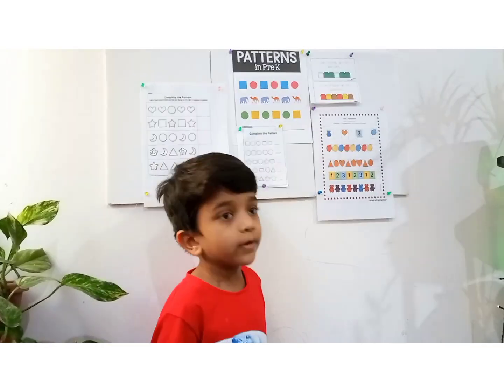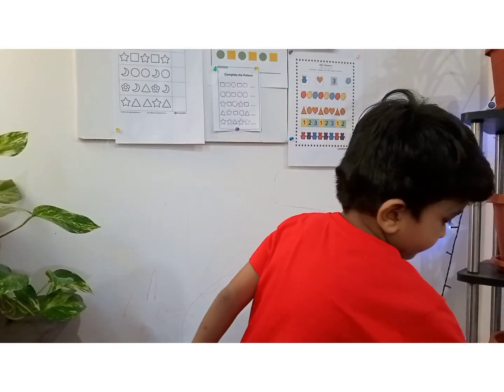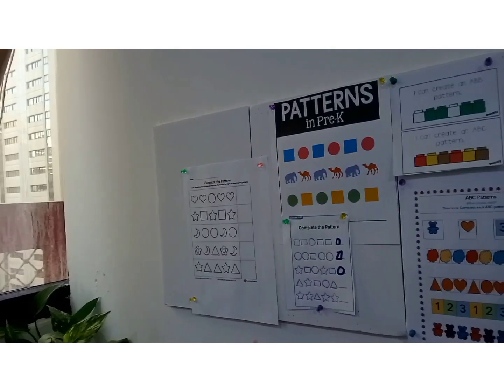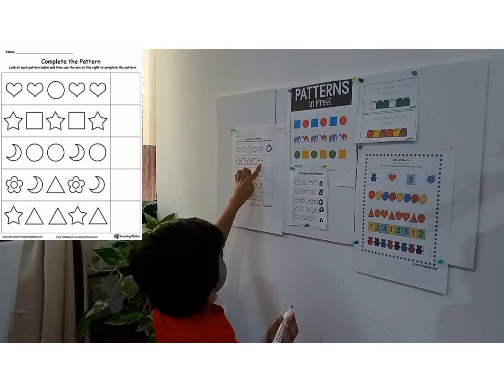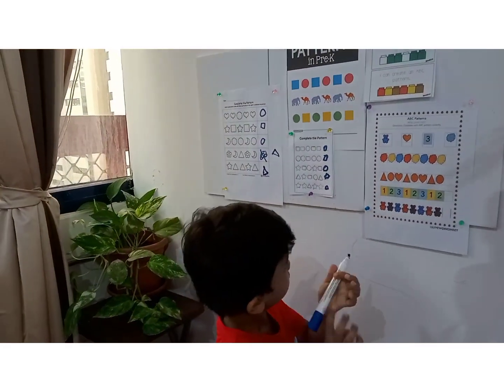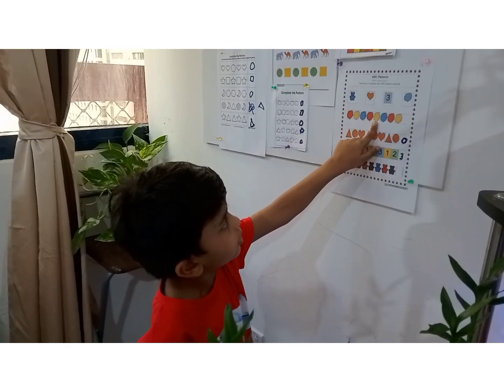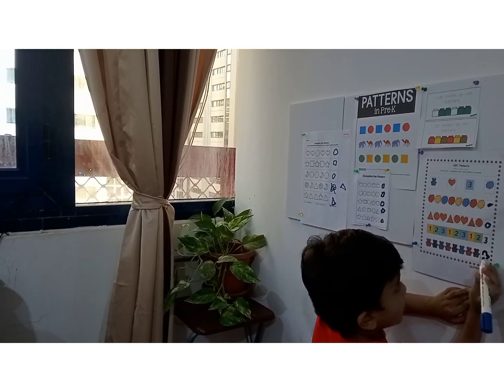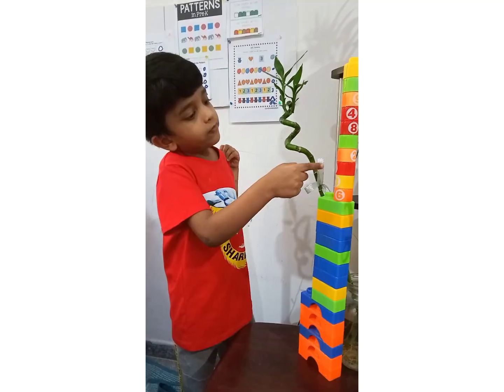Patterns by Sobhan. Sobhan KG l Student from Abu Dhabi